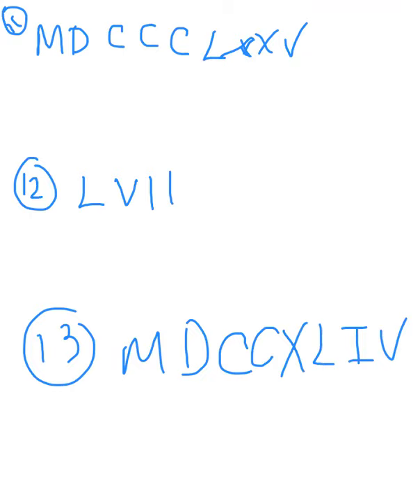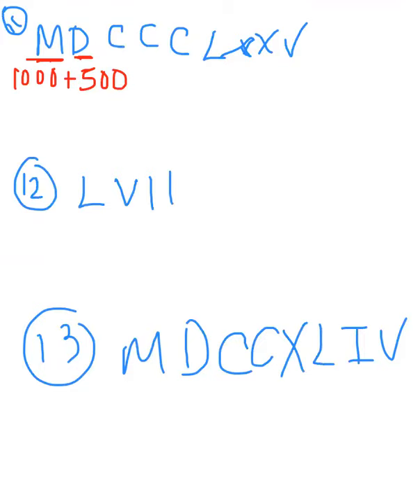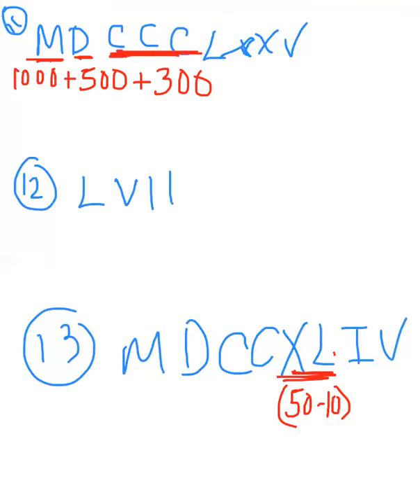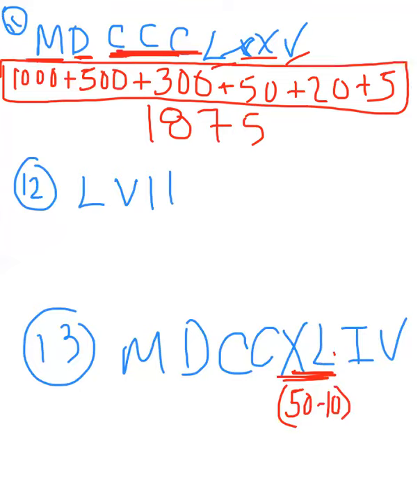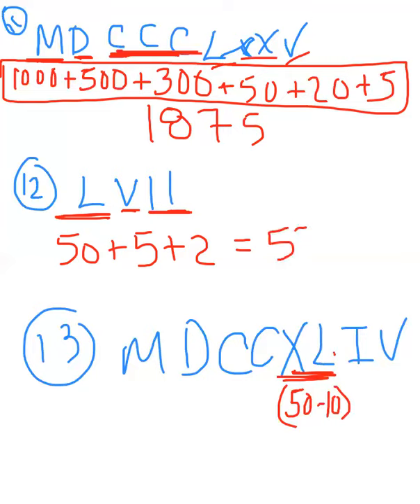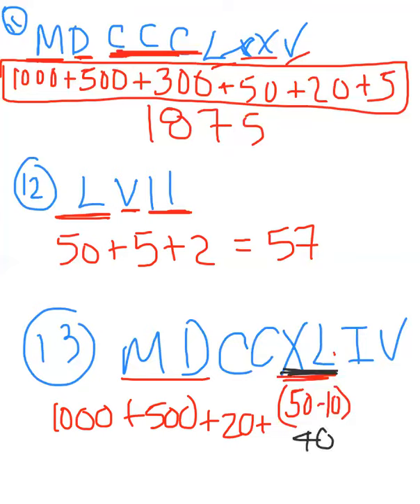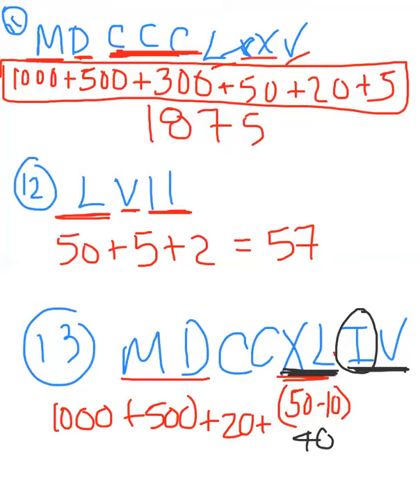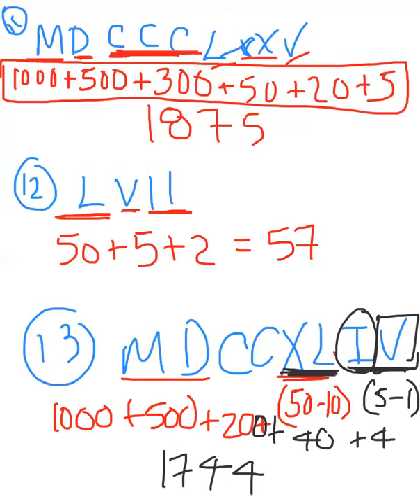CONVERTING ROMAN NUMERALS TO HINDU ARABIC NUMBERS(BASE 10)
converting roman numerals to base 10